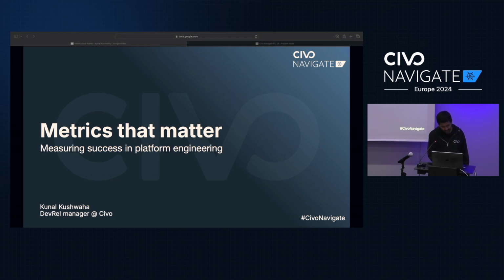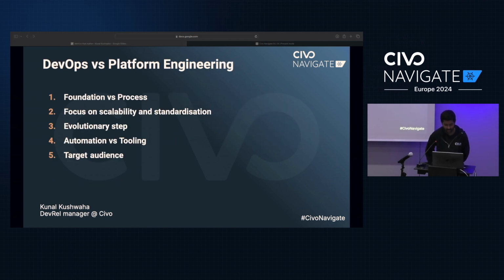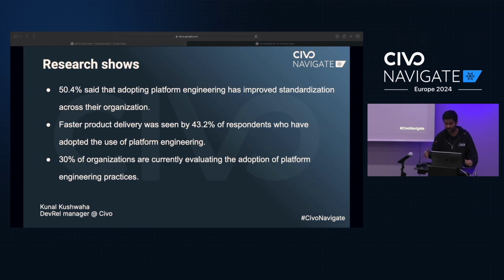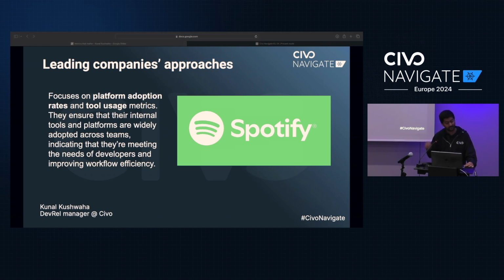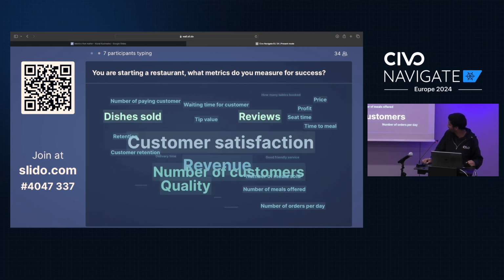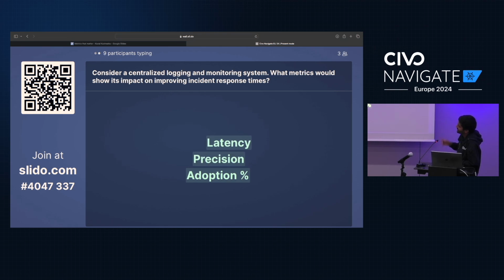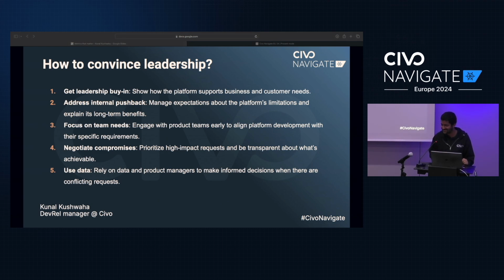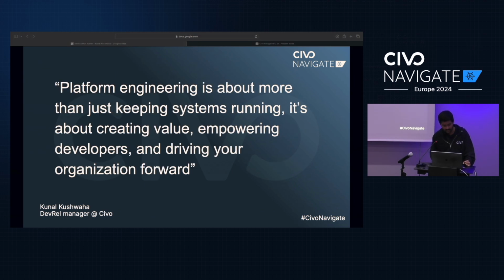Platform Engineering Secrets: What You’re Missing About Metrics!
Discover the key metrics that matter in platform engineering with Kunal Kushwaha. In this session from Civo Navigate Europe 2024, Kunal breaks down the fundamentals of platform engineering, shares actionable insights on measuring success, and dives into real-world examples from industry leaders like Netflix and Spotify. Learn how to focus on metrics that drive efficiency, productivity, and developer happiness.

0:00 - Introduction and Background
1:45 - What is Platform Engineering?
4:32 - Defining Metrics for Success
7:20 - Comparing DevOps and Platform Engineering
10:45 - Real-World Examples of Platform Metrics
14:58 - Interactive Exercise: Designing Metrics
20:12 - Convincing Leadership to Adopt Platform Engineering
25:18 - Key Takeaways and Actionable Insights
28:00 - Closing Remarks and Future Outlook